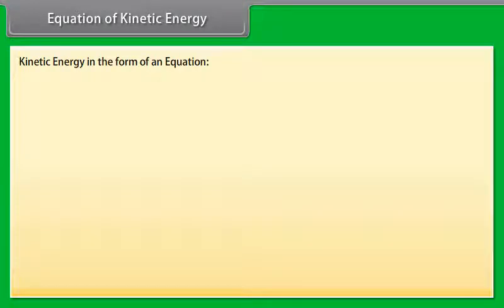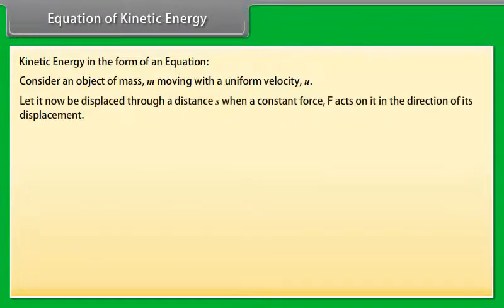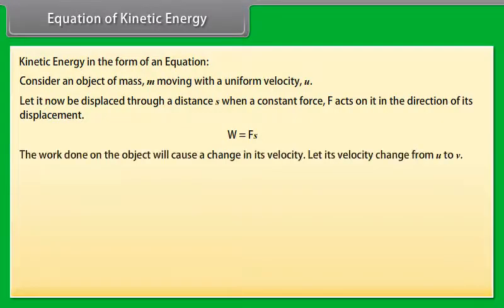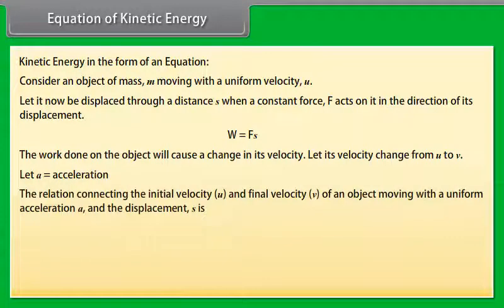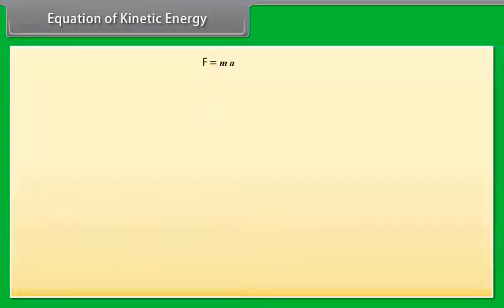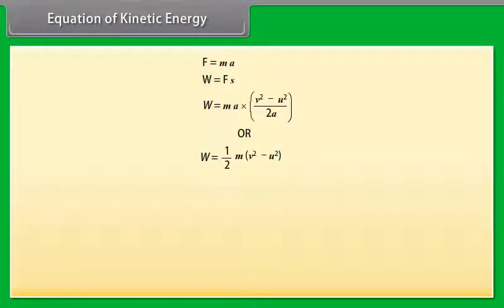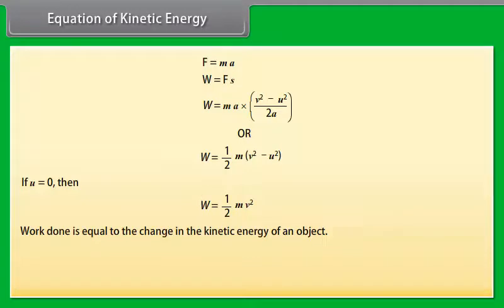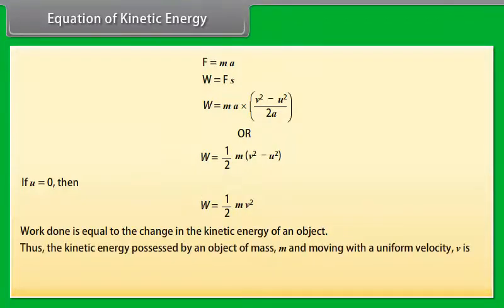Equation of Kinetic Energy